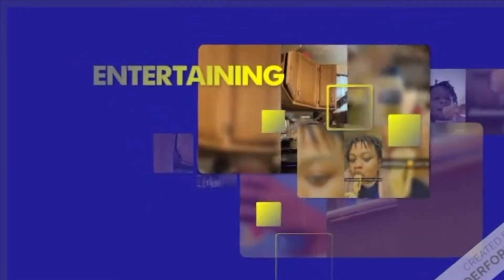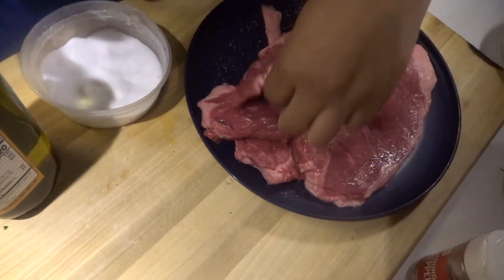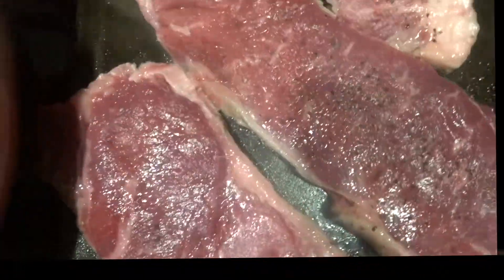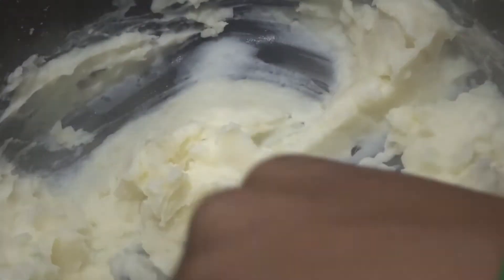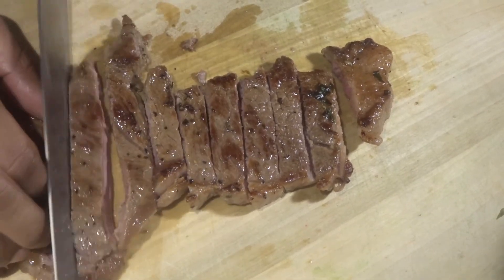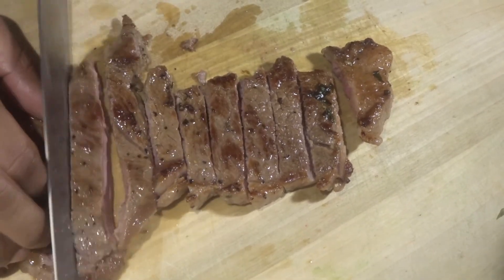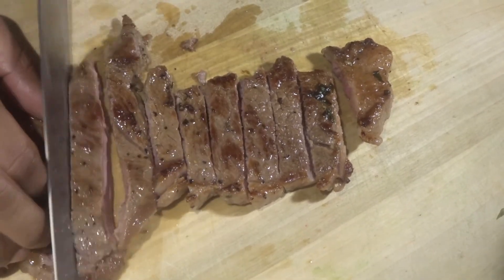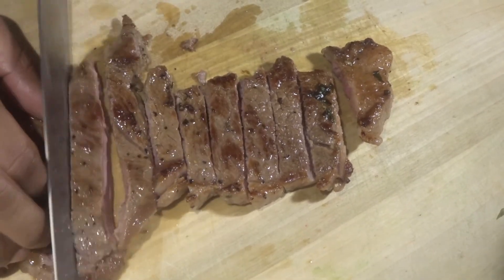COOKING STEAK TONIGHT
SHARE AND REPOST

Chimichurri auce
1shallot, finely chopped
1 Fresno chile or red jalapeño, finely chopped
3–4 garlic cloves, thinly sliced or finely chopped
½ cup red wine vinegar
1 tsp. kosher salt, plus more
½ cup finely chopped cilantro
¼ cup finely chopped flat-leaf parsley
2 Tbsp. finely chopped oregano
¾ cup extra-virgin olive oil

Parsnip and Potato Puree

1lb Parnsip
1lb Russet Potato
2 Tbsp Compound Butter
1/2 cup Heavy Cream

Compound Butter
1 stick butter ½ cup, softened
 1 ½ teaspoons lemon juice
 ½ teaspoon salt or to taste
 1 clove garlic minced
 3 tablespoons fresh parsley chopped
 1 ½ tablespoons fresh chopped herb chives
2 tablespoons shallots
¼ teaspoon black pepper